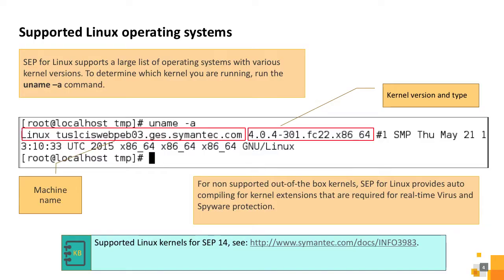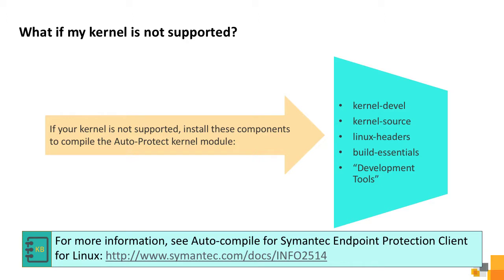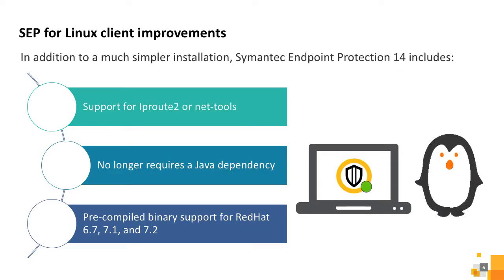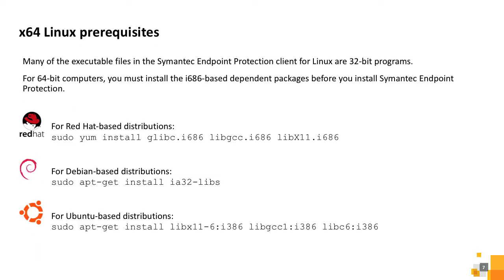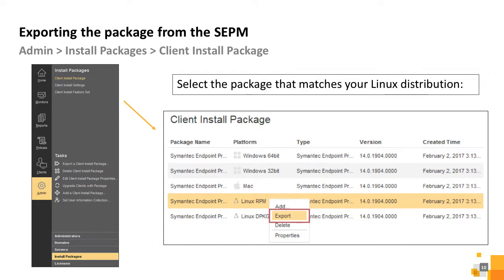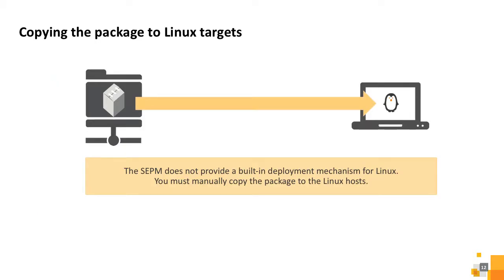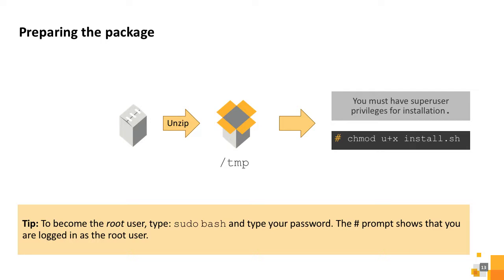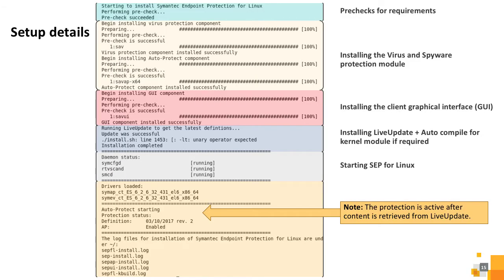B Mod_2_2-4 Implementing the best method to deploy Linux clients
(mejor método para implementar clientes de Linux)